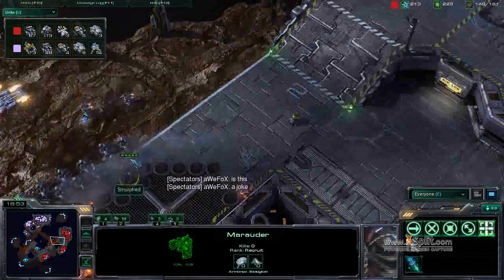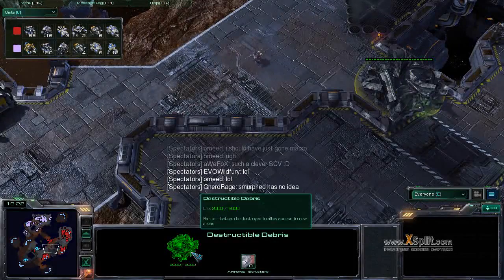RanRan vs. Smurphed - 2 / 2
Another TvT matchup; Smurphed manages to land a very interesting and unique tank drop in RanRan's base that completely changes the course of the game!